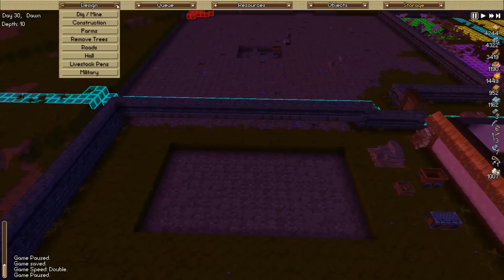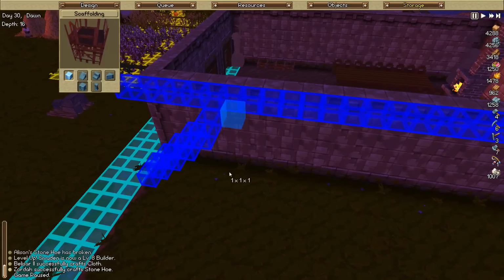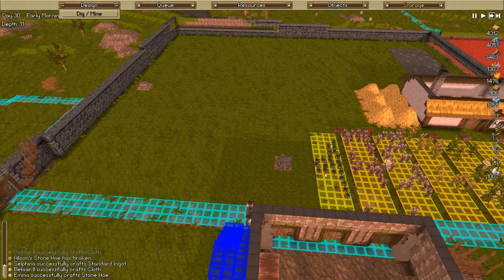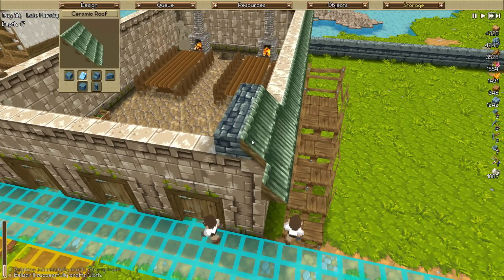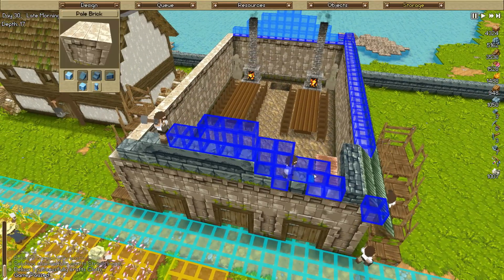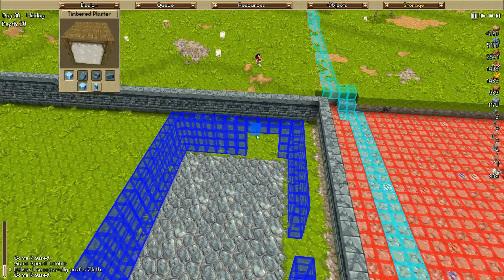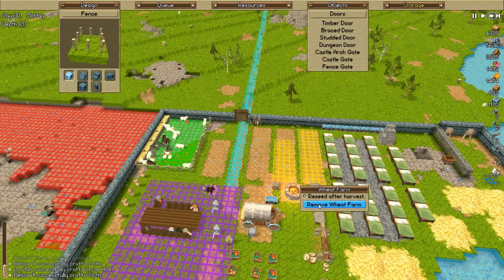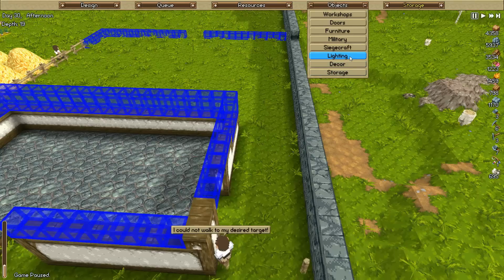Inzainia Plays: Timber and Stone Alpha 1.6+ Ep 34 (Roofs and Walls and Fences OH MY!)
From the beginning I wanted siege and castle defense to be a large part of the game. Produce food, gather resources and riches, build farms and villages, even decorate the workers’ houses; but remember that it must all be protected. Siege towers, ladders, catapults, trebuchets, ballistas, drawbridges, and moats will all be available to both the player and the enemies. The benefit of a voxel based world is that all of these weapons can damage the terrain. Trebuchet fire will carve holes into the earth. Catapults will be loaded with boulders, tree stumps, and dead bodies. Fire arrows will scorch farms and burn wood buildings to the ground. Recent battles will be evident by the devastated terrain.